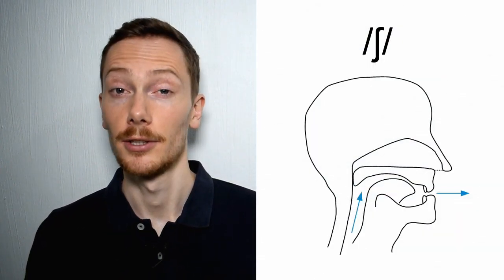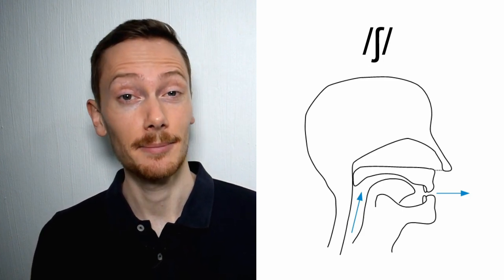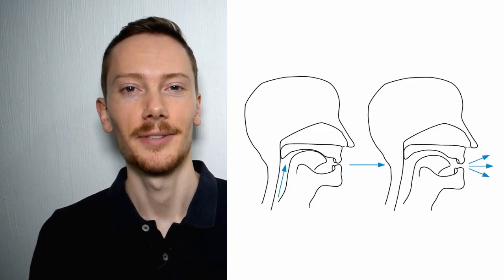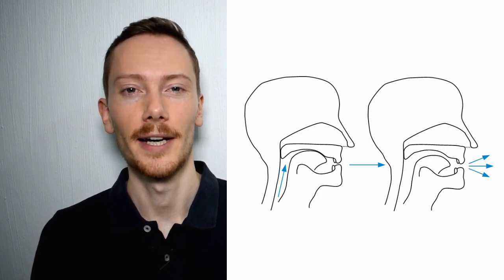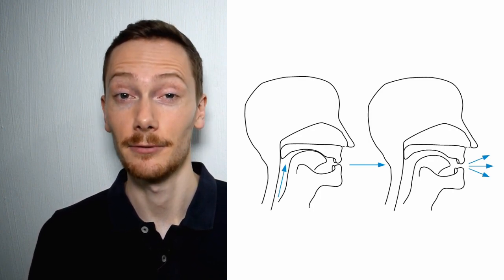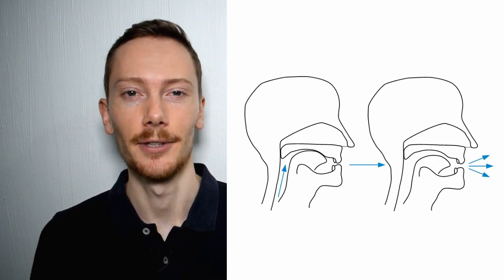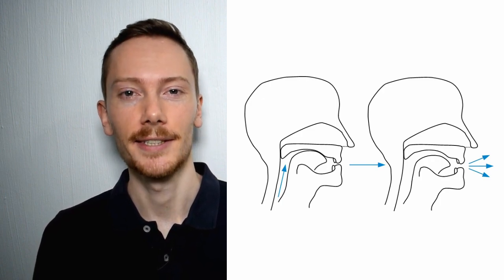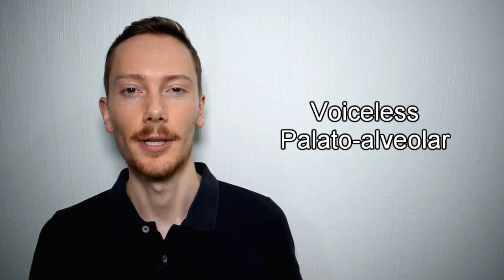How to Pronounce the /tʃ/ Sound in British English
Master an increasingly common sound with this video!

In this video I discuss the /tʃ/ sound, which may replace the /t/ sound in some words. So, watch this video if you want to improve your British English pronunciation!

⏱ TIMESTAMPS
0:38 - How to pronounce the /tʃ/ sound
1:42 - How to spell the /tʃ/ sound
2:31 - Minimal pairs
3:17 - Practice exercise
3:59 - Phonetic affricates

👨🏼‍🏫 ABOUT ME
My name's Ed and I'm a CELTA qualified English teacher from the UK. I love teaching English and I'm passionate about teaching British English pronunciation. At Lean English you'll find videos about phonetics, stress, intonation and connected speech.

SUPPORT ME
You can support Lean English by making a donation for any amount.